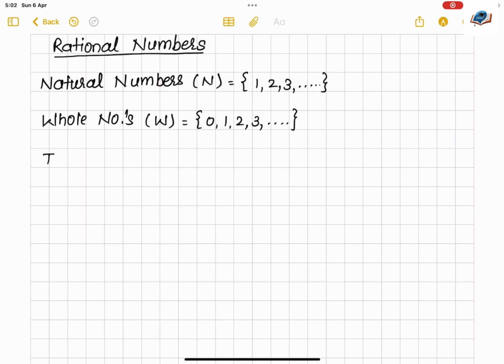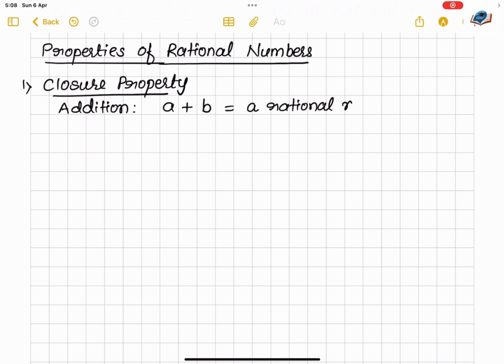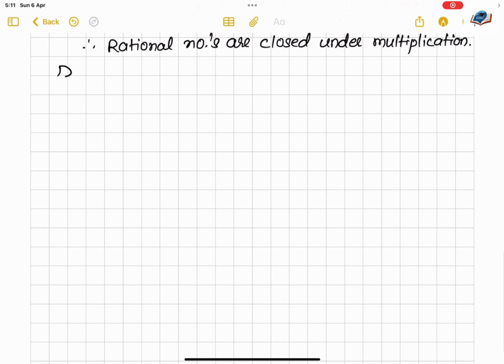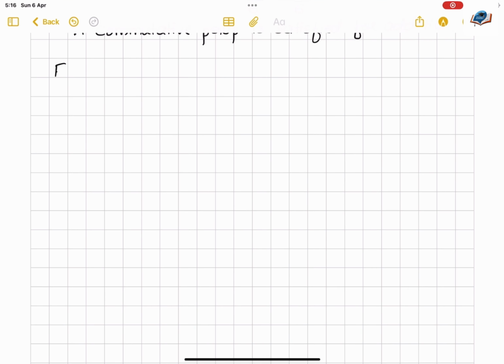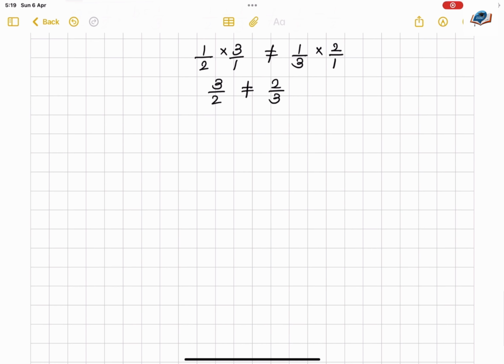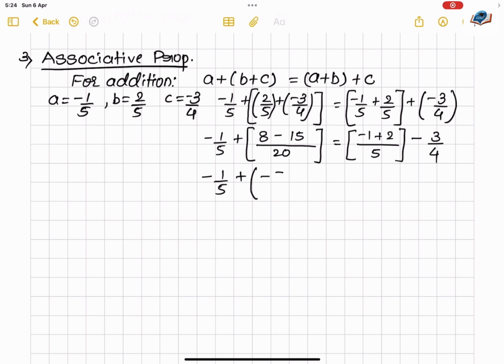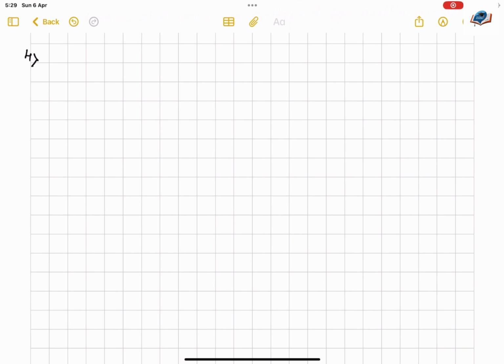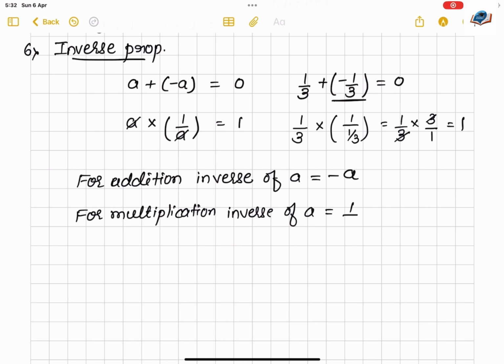CLASS 8 RATIONAL NUMBERS PART 1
CLASS 8 RATIONAL NUMBERS
CLASS VIII RATIONAL NUMBERS